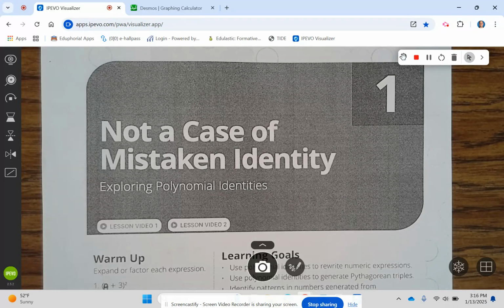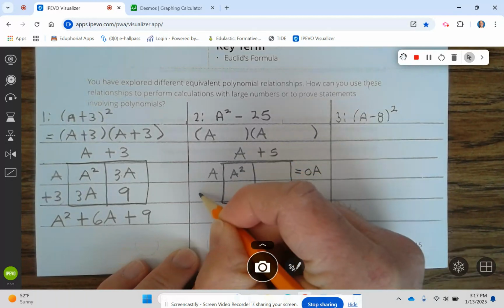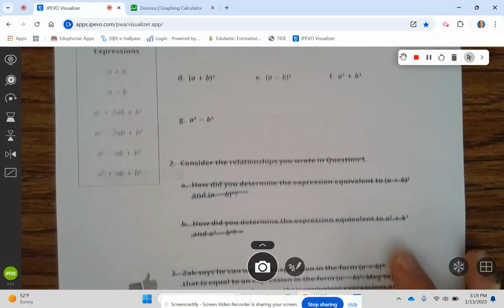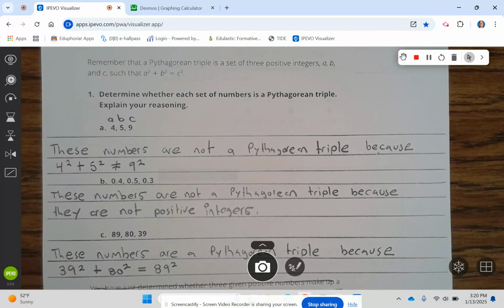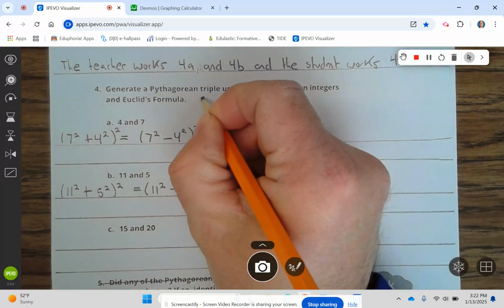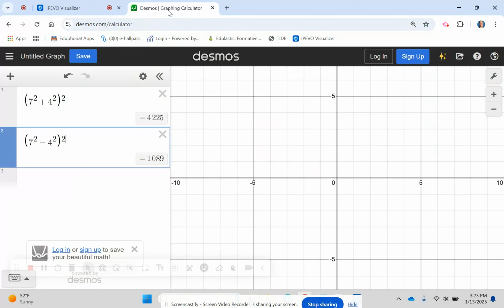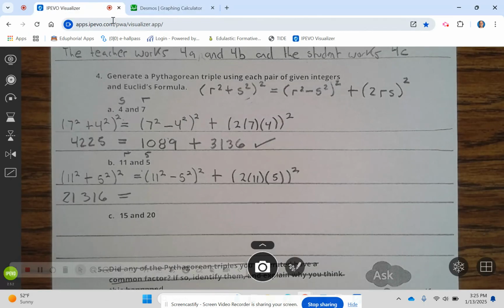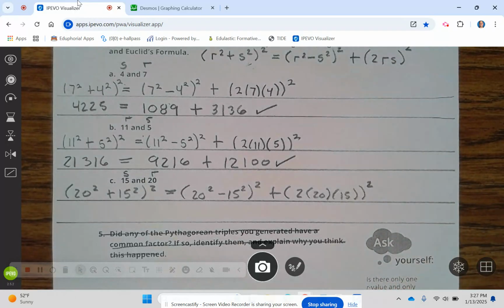2.1 Not a Case of Mistaken Identity Activity 1.1 and 1.2-Algebra 2